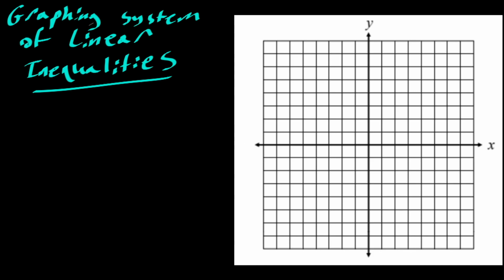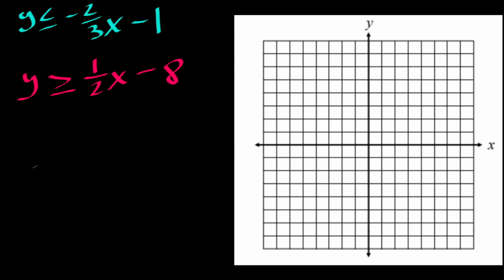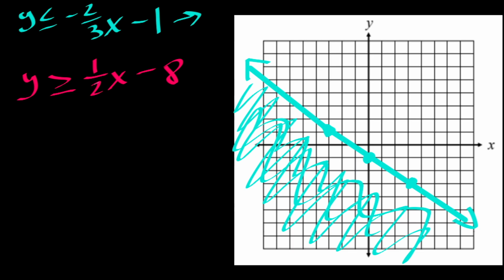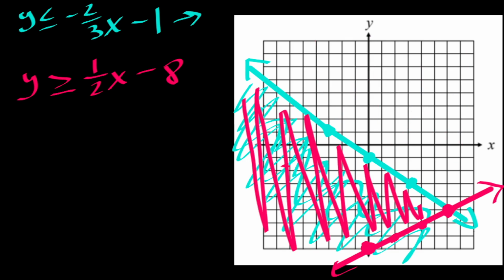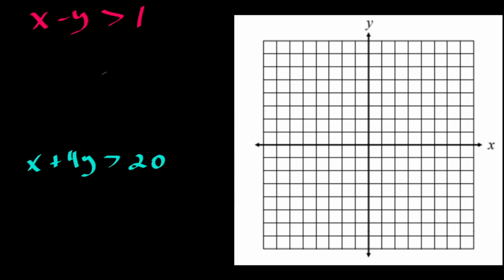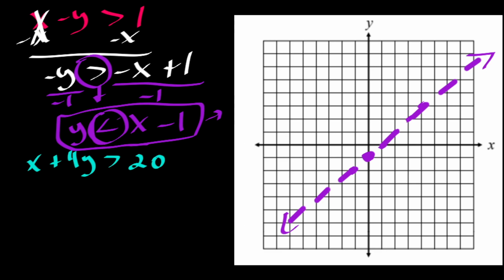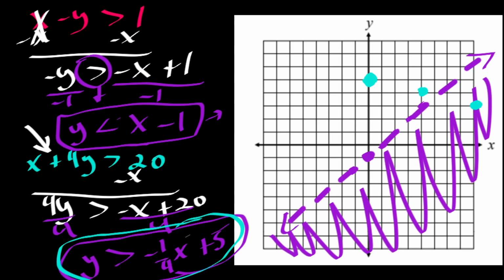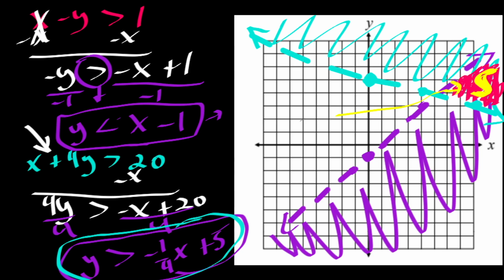How to Graph System of Linear Inequalities - Quick and Easy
This easy to follow algebra tutorial is the ultimate guide to graphing a system of linear inequalities.